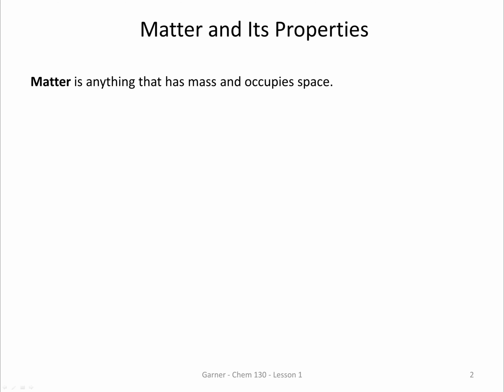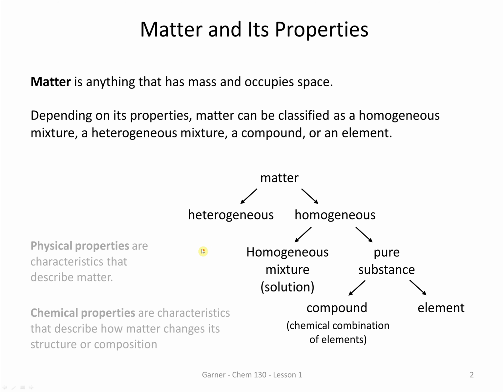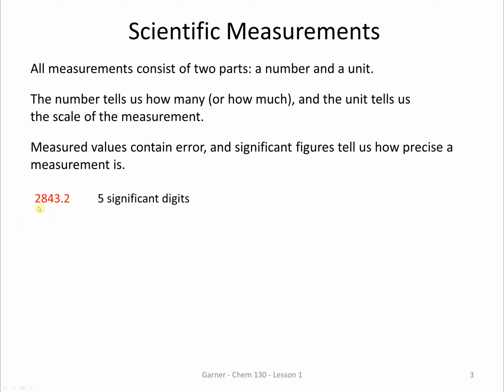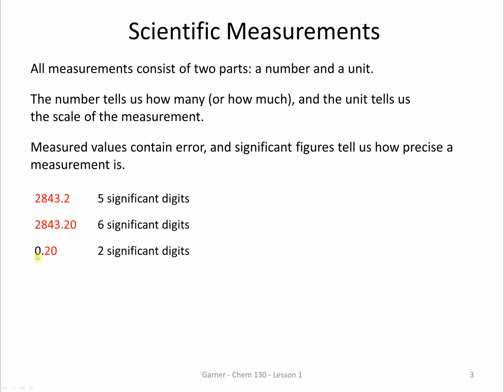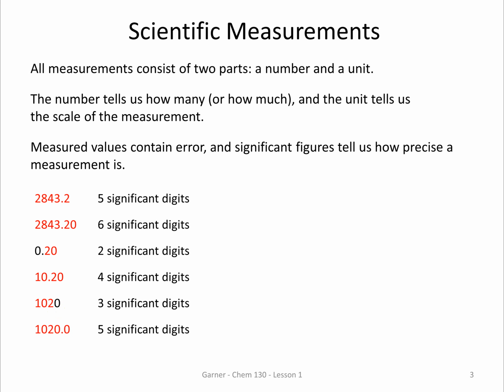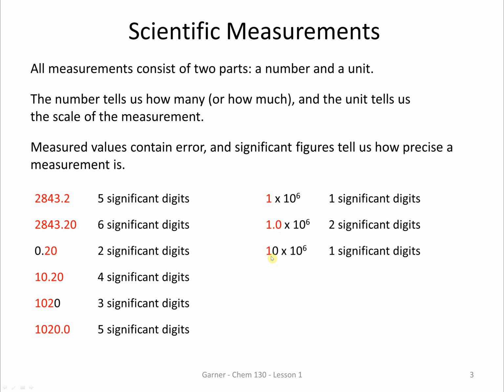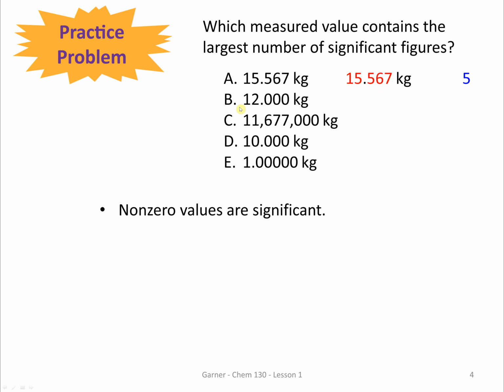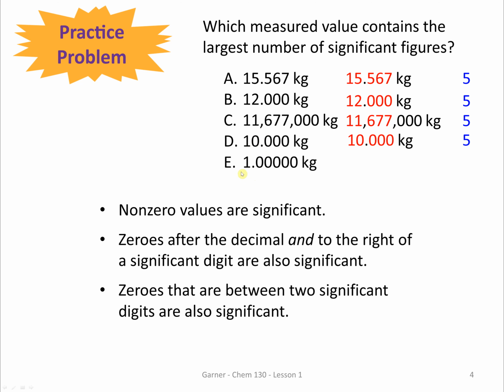CHEM 130 L1-1: Significant Figures